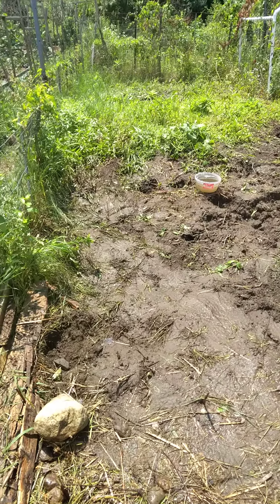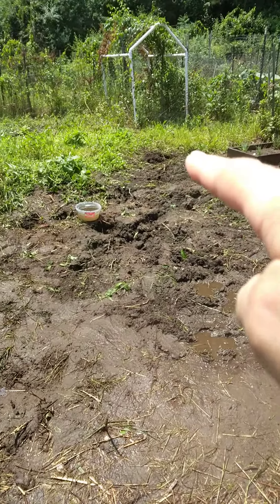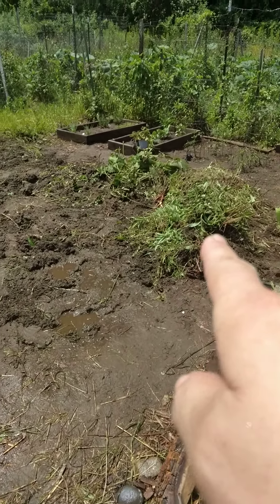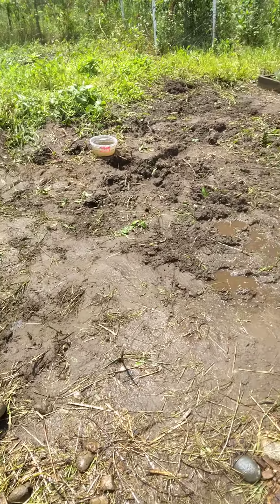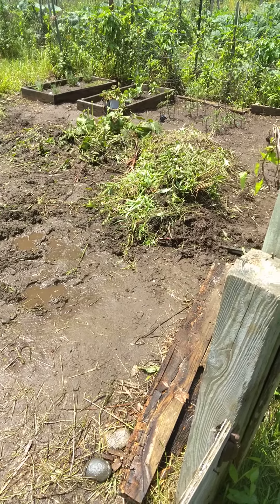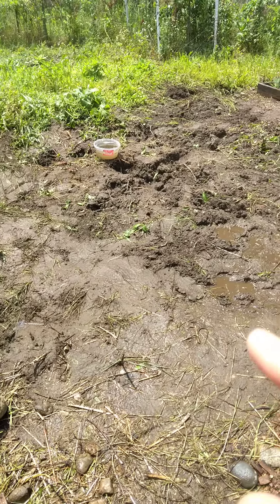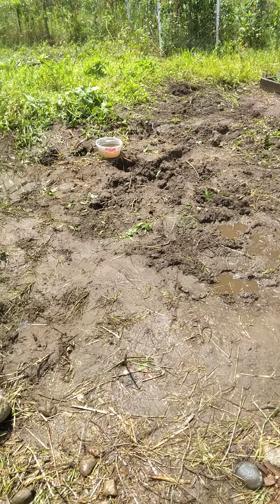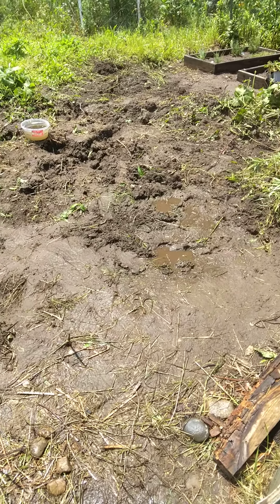More Community Garden Spot cleanup